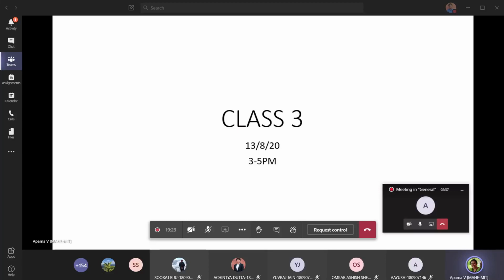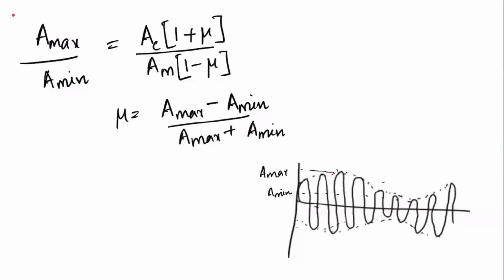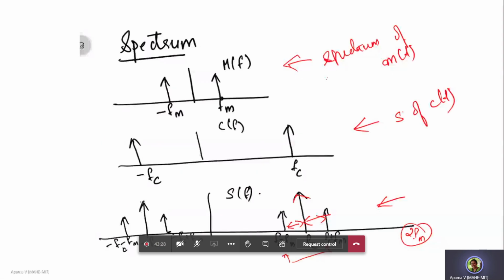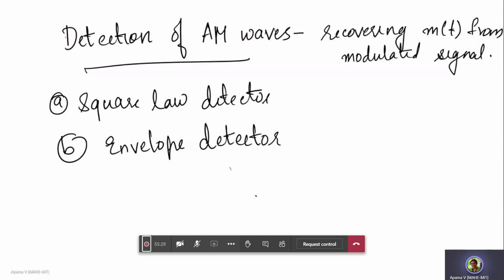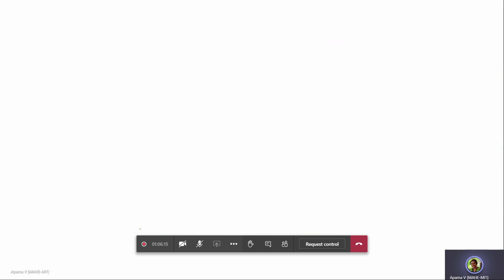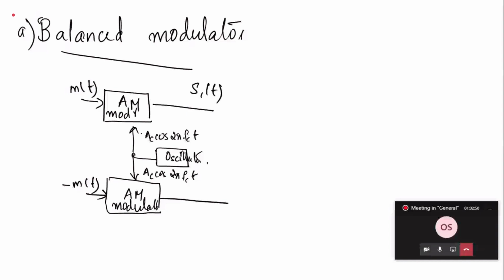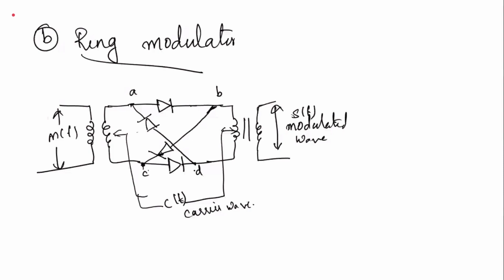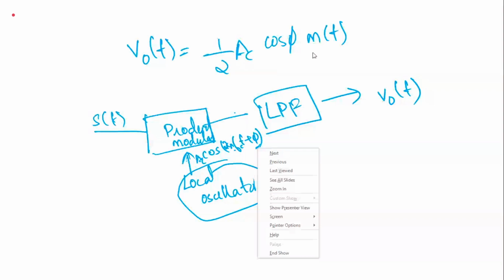Analog and Digital Communication - 13th August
Conducted by Aparna V